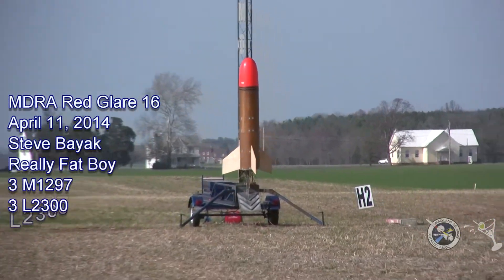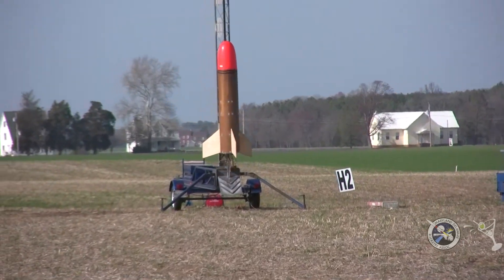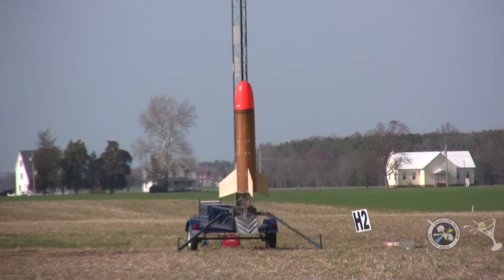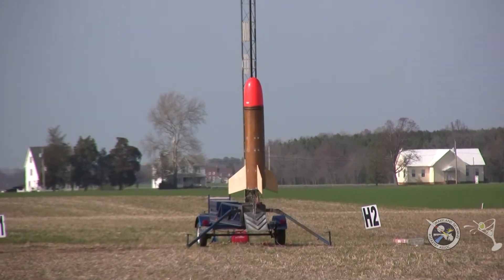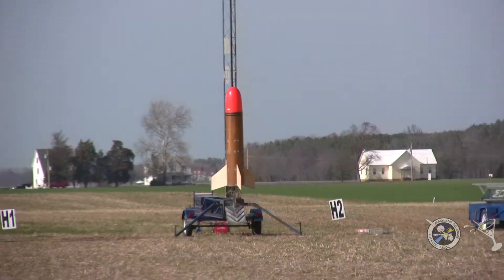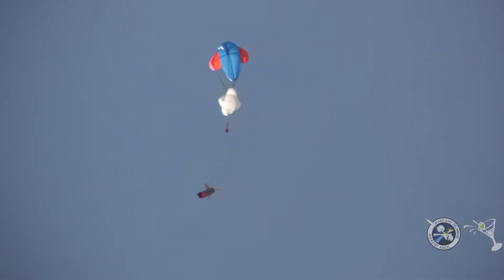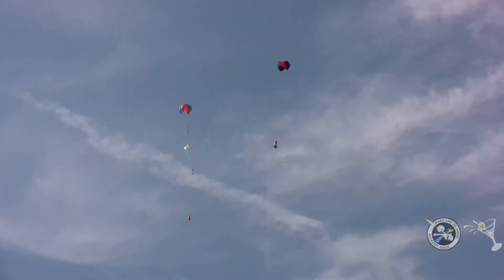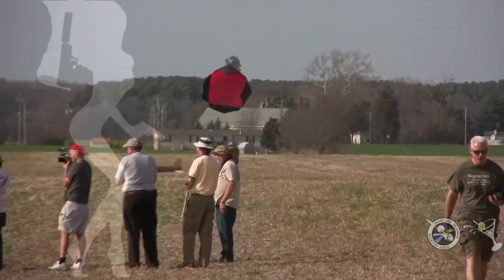April 2014 Steve Bayak Really Fat Boy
Maryland Delaware Rocketry Association's ESL 190 Red Glare 16 hobby rocket flight. for more information.